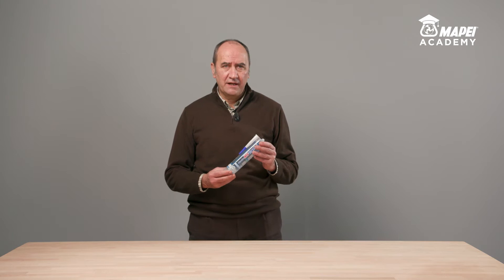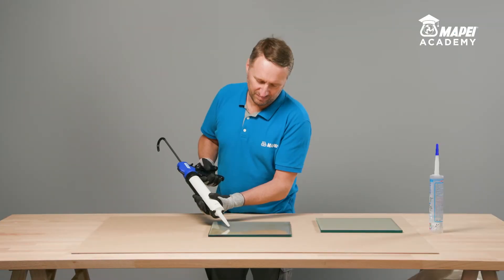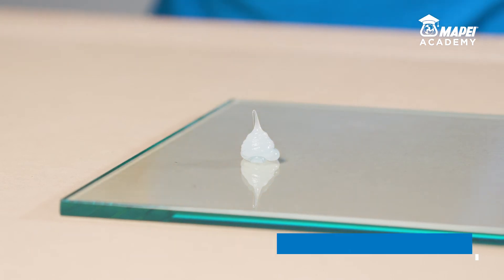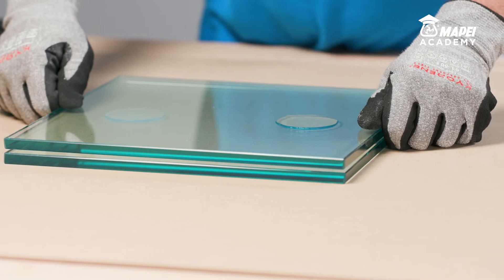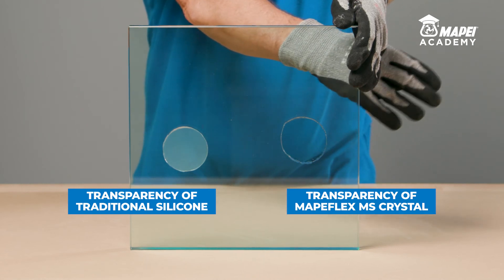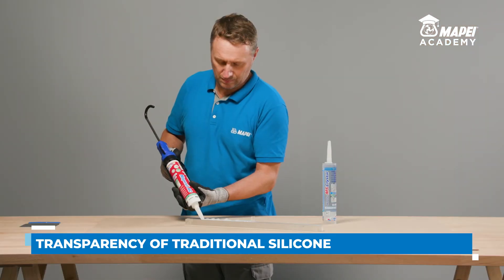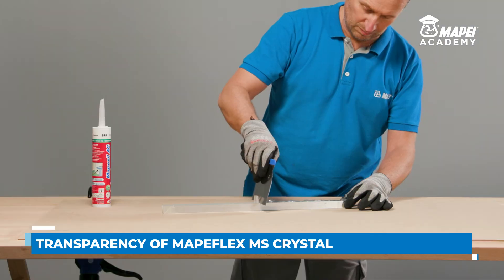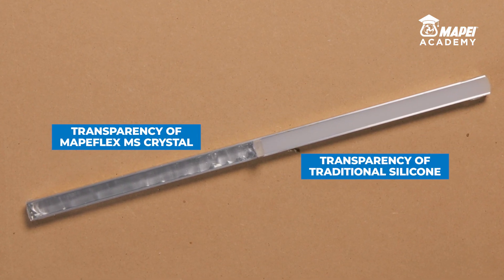Paintable Hybrid Sealant and Adhesive | Suitable for damp surfaces | Mapeflex MS Crystal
Elastic high modulus, flexible, crystal clear, paintable, hybrid sealant and adhesive. Also suitable for damp surfaces.